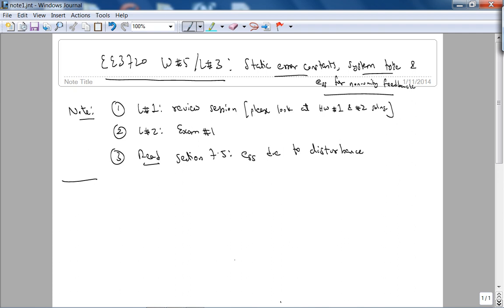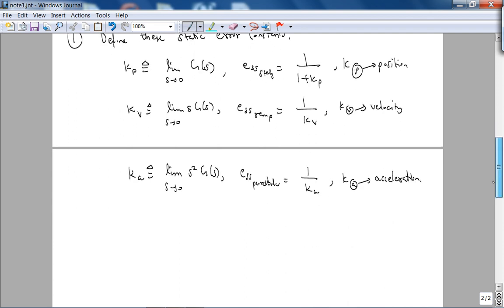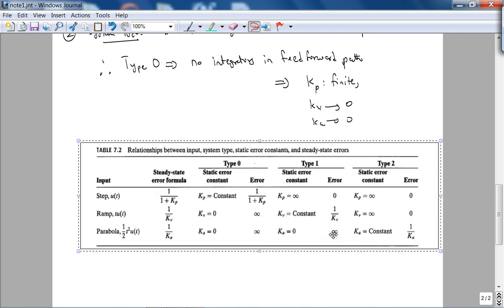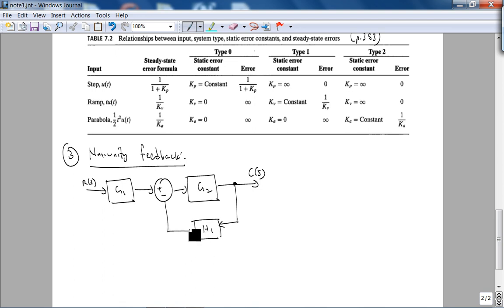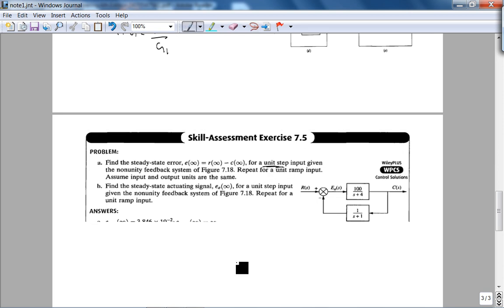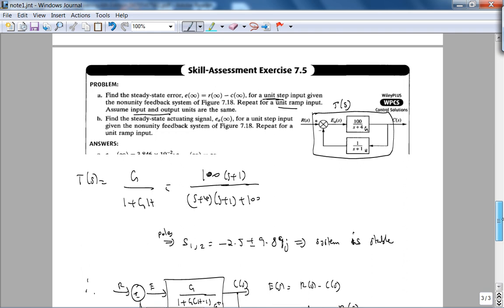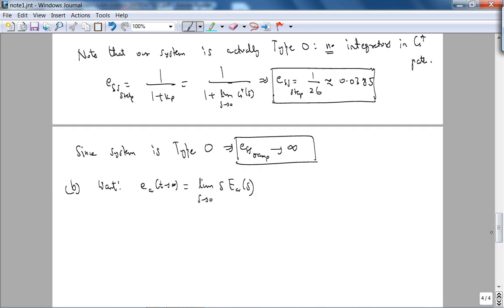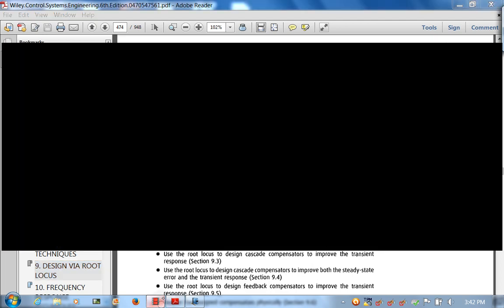ee3720 Winter 2013-2014 week 5 Lecture 3 - Steady State Error - wrap up